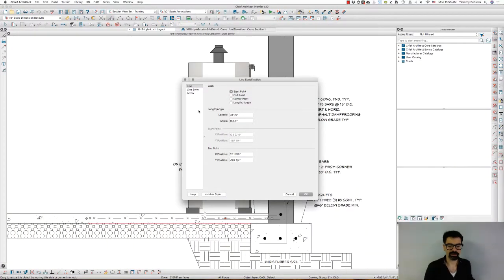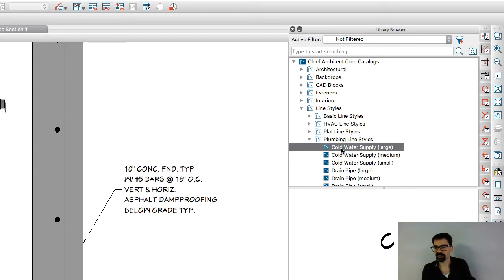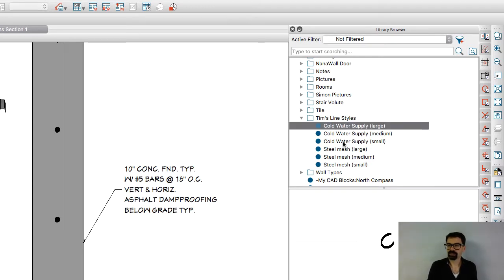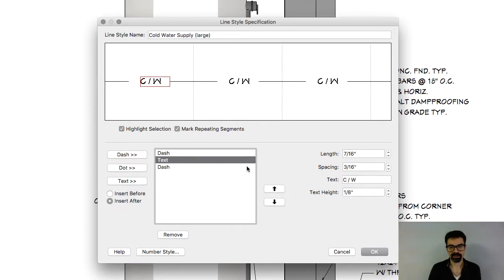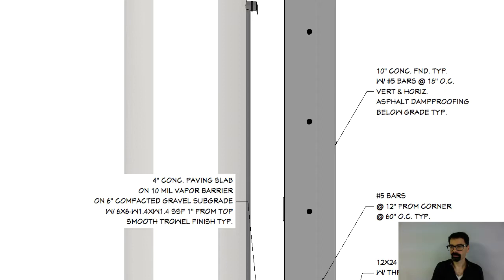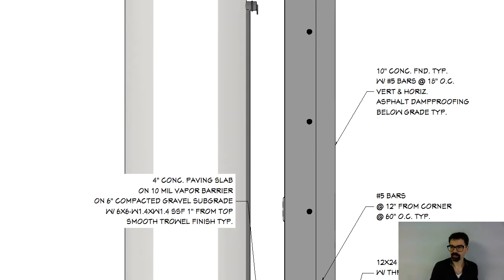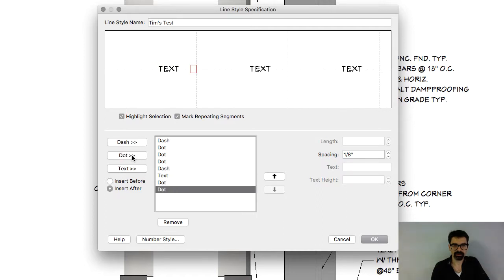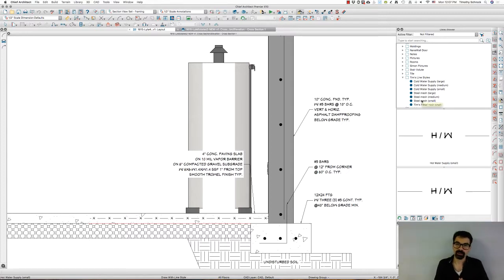Creating and Editing Line Styles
Today's TechTipTuesday comes by request of a viewer: Editing Line Styles! Here, I show how to edit and create Line Styles in Chief Architect.
You can download my Line Styles catalog This catalog will only work with version X10 and later.